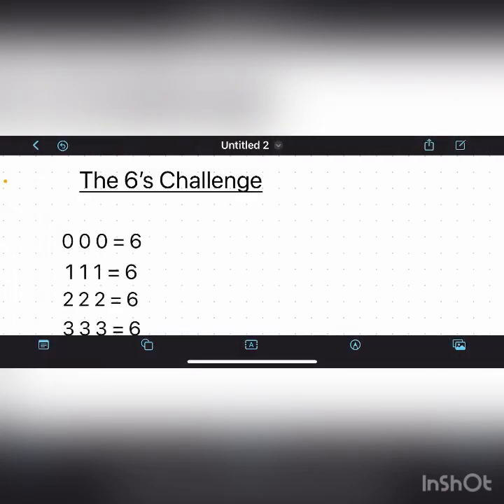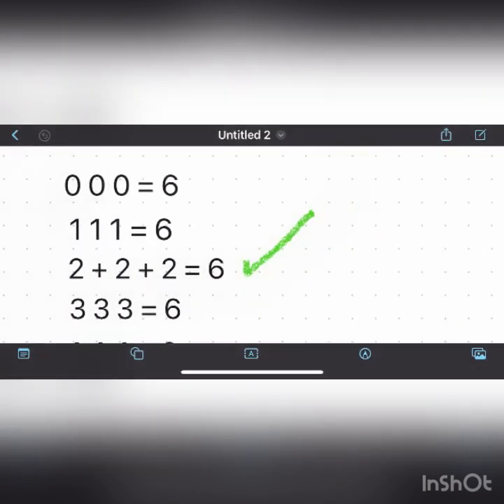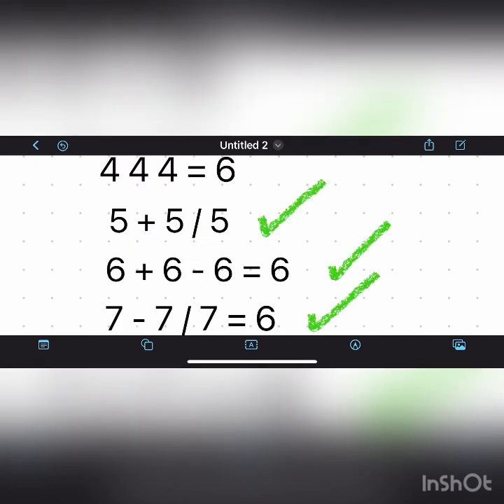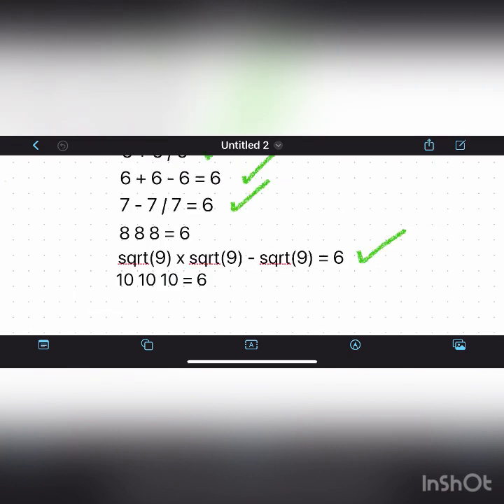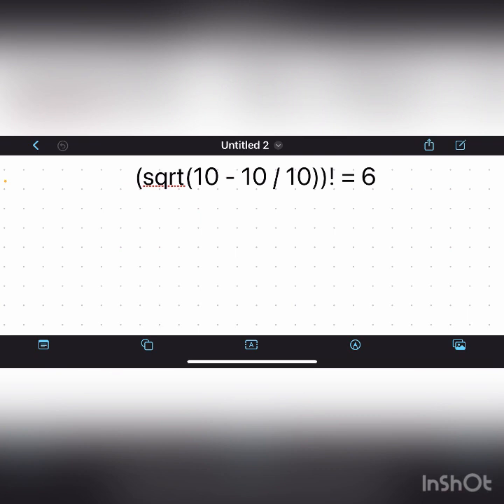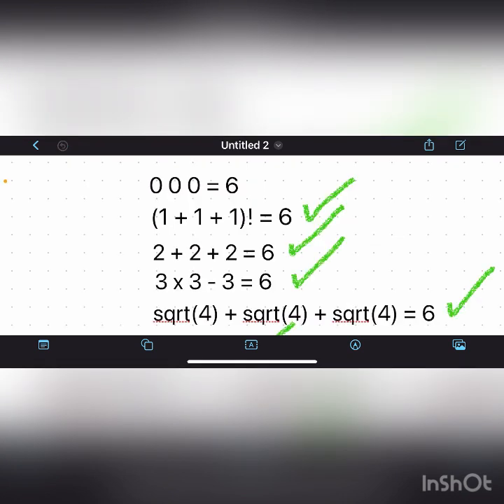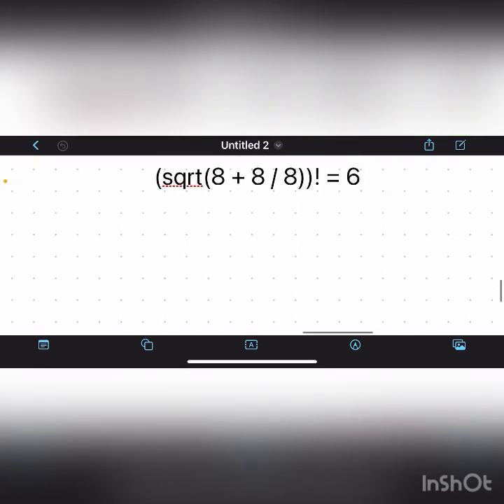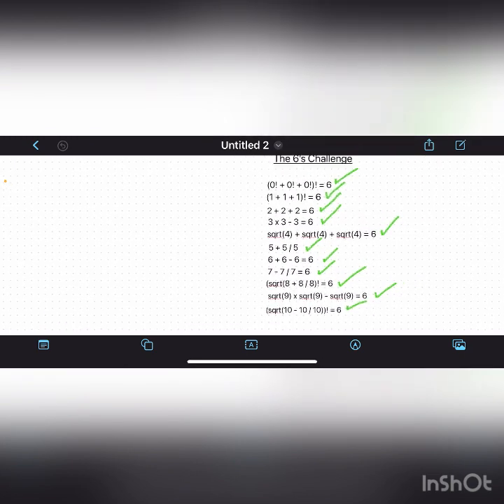The 6’s Challenge and how to solve it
In this video I show you how to solve the 6’s Challenge